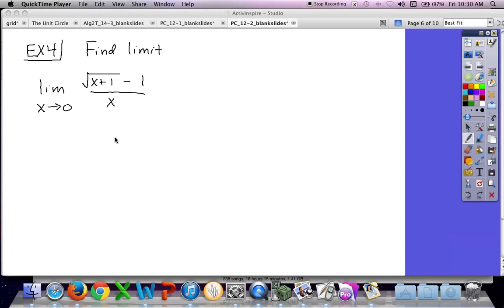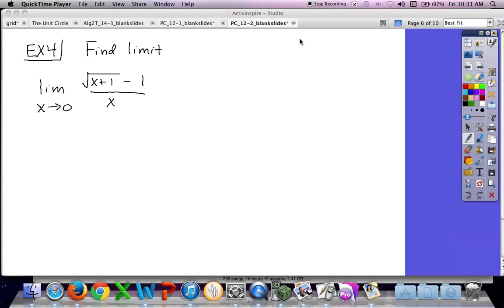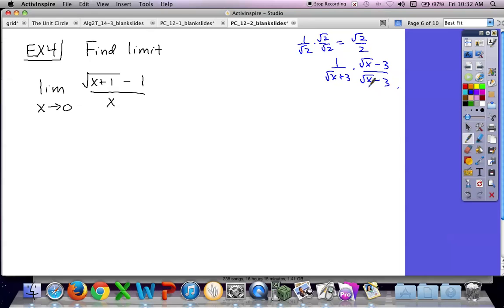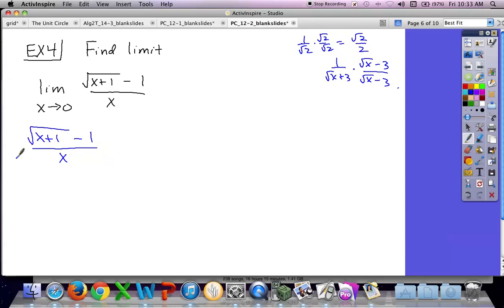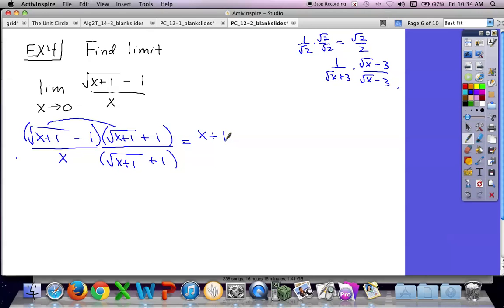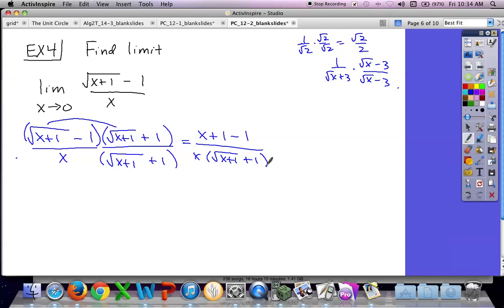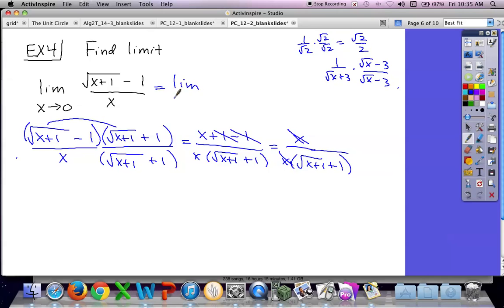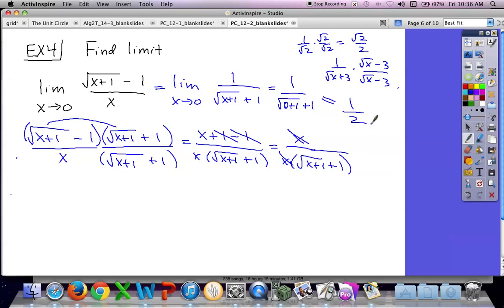PC 12 2 4